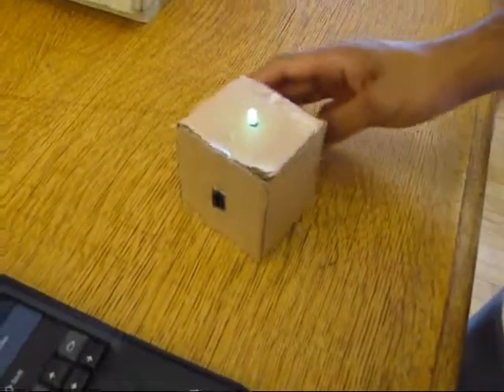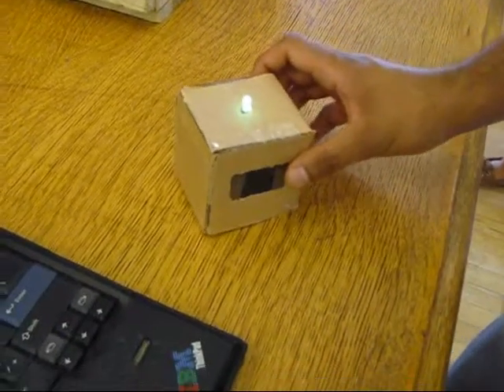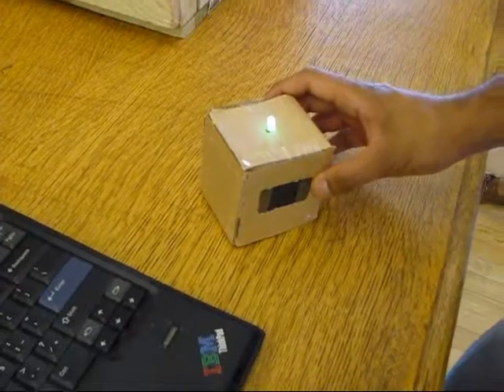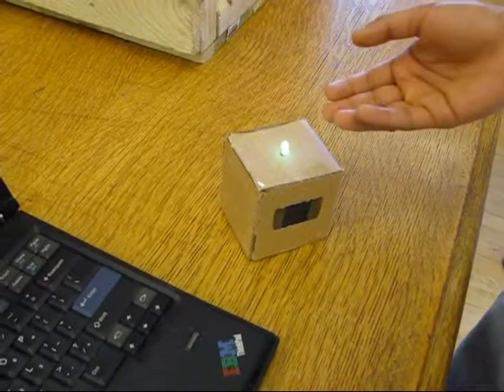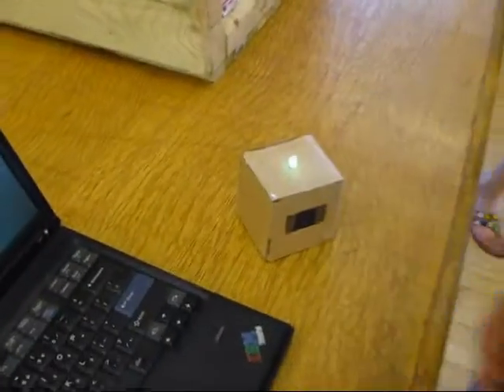Sound to light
This gadget takes sound intensity and uses it to determine the brightness and color of an LED.